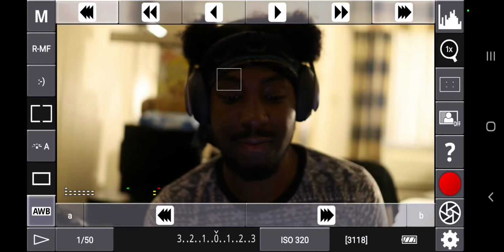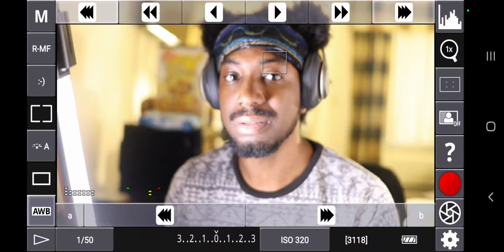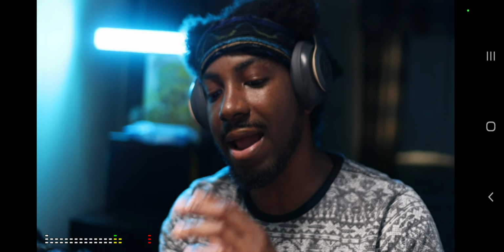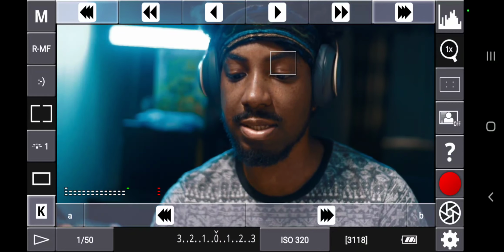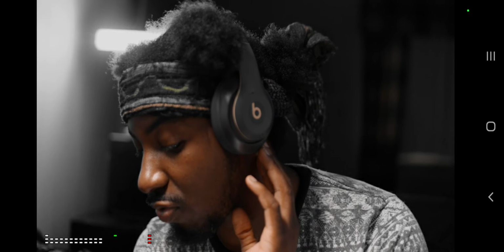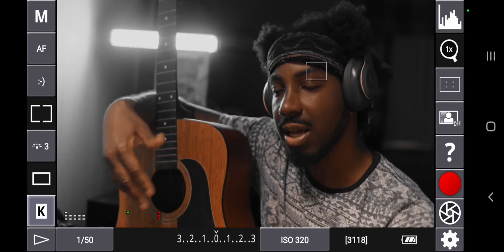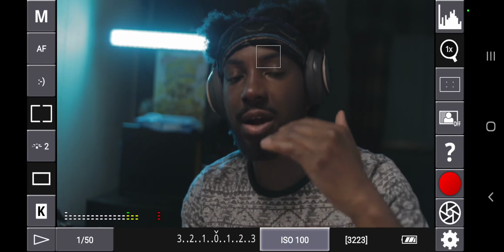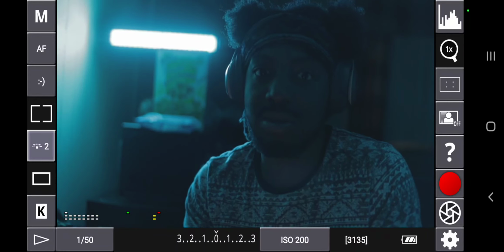Canon R5 Custom Picture Style and Movie look.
I'll show you come picture styles that I like to use and also thr lights that I like to use